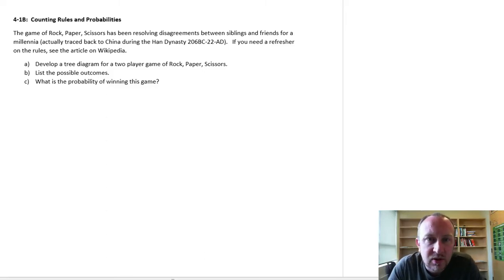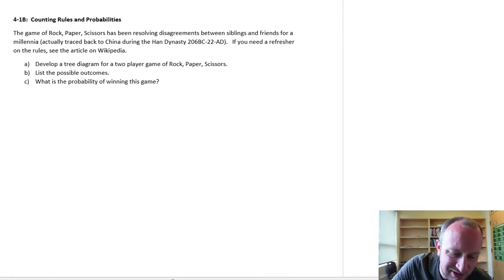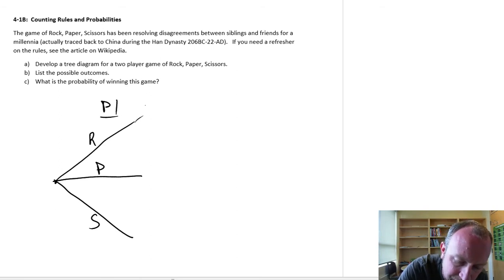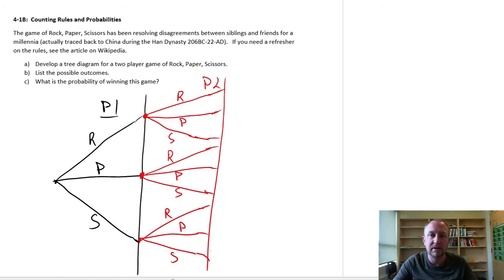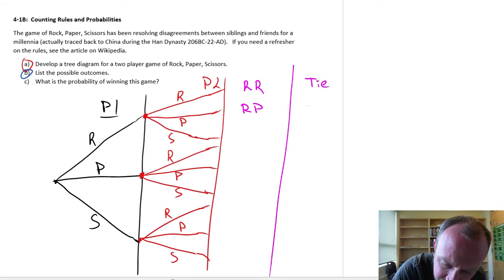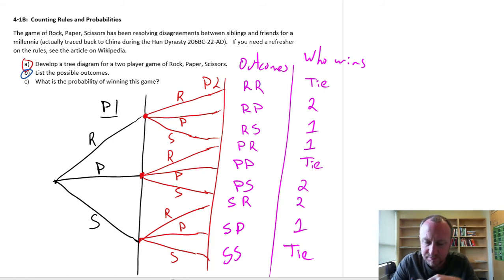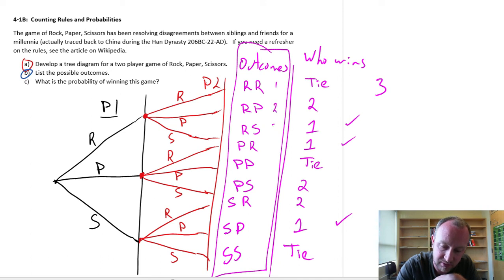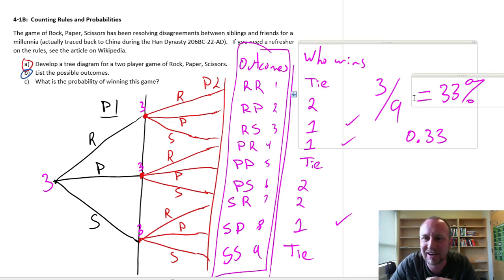Statistics Module 4 - Counting Rules and Probabilities - Problem 4-1B